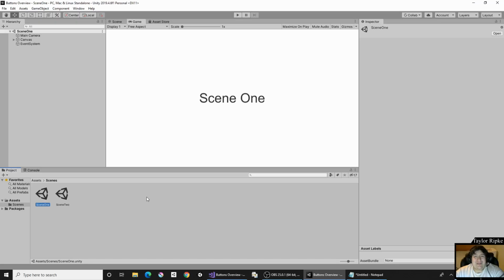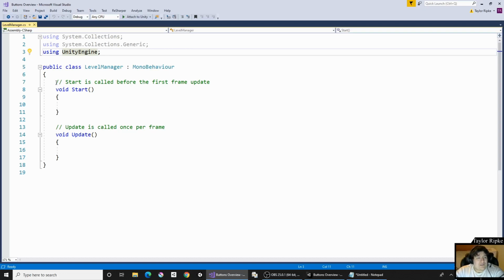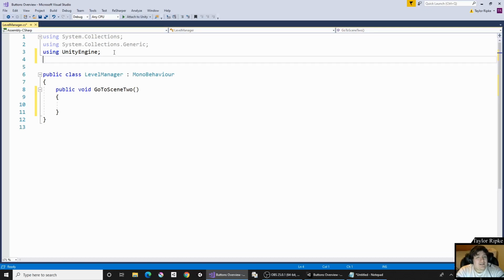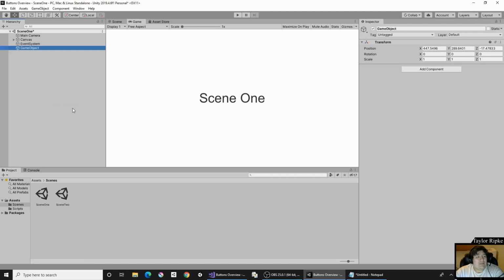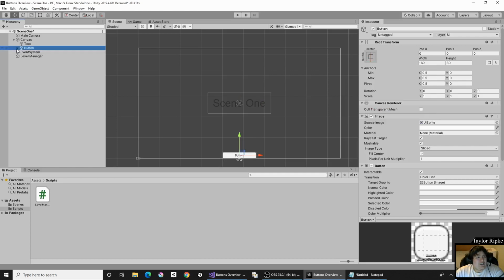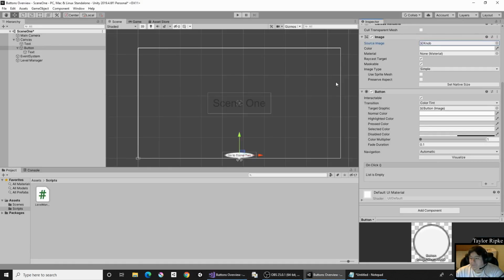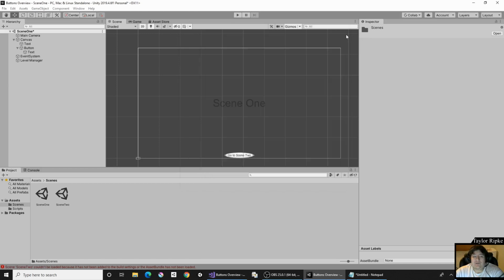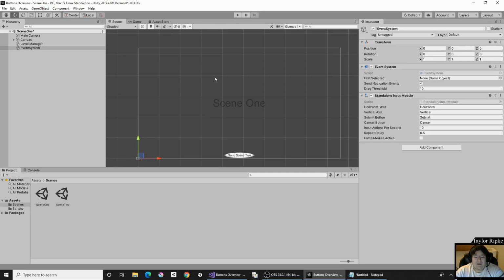Unity Tutorial: Linear Navigation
This Unity tutorial covers the fundamentals of linear navigation using buttons.